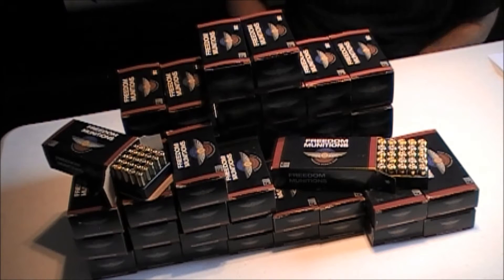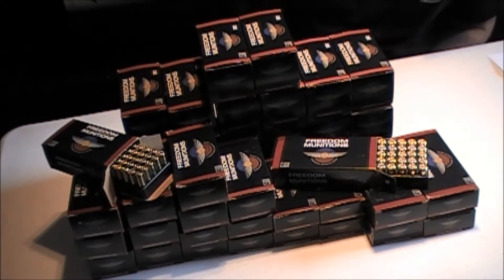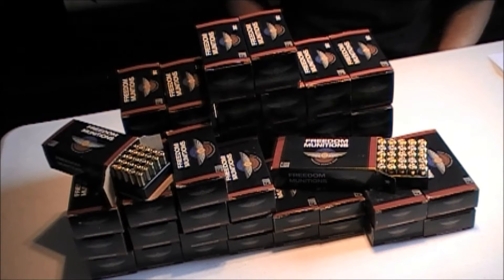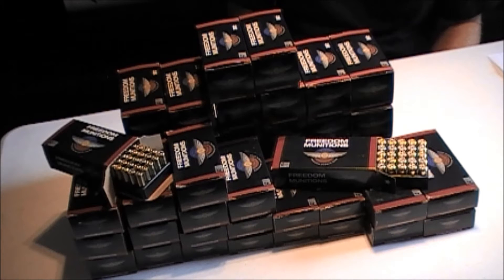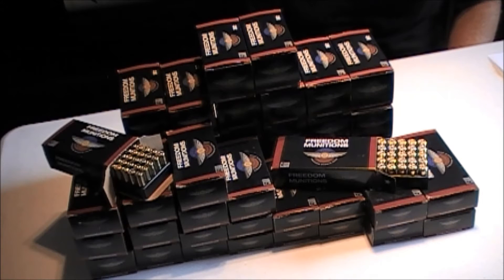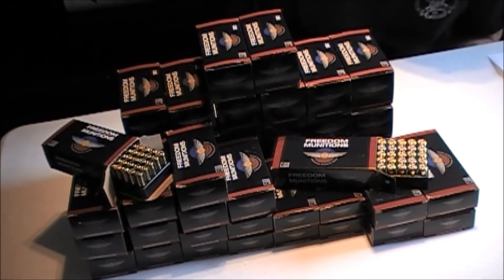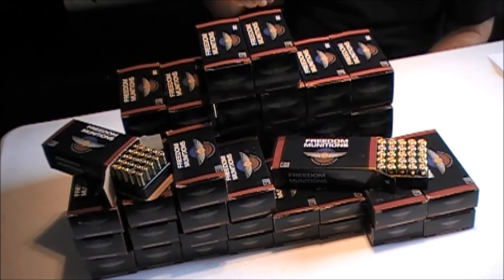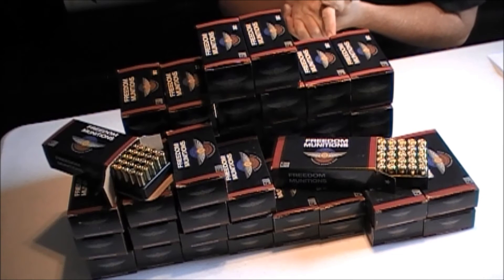Freedom Munitions Ammo Review